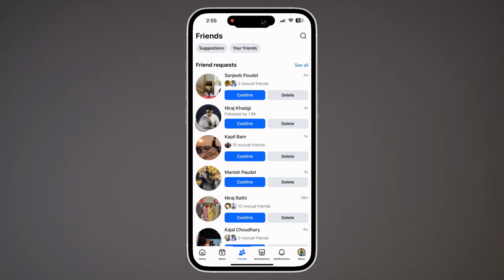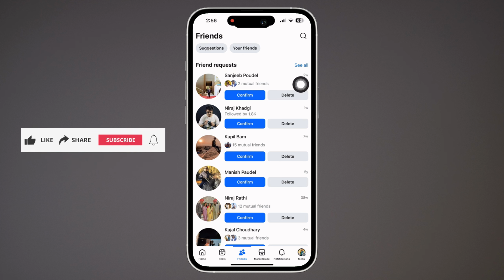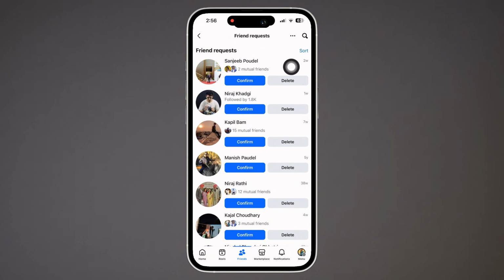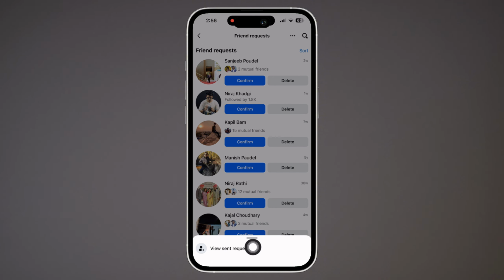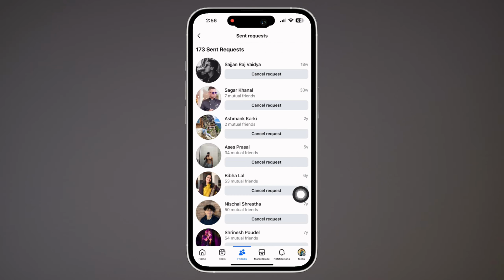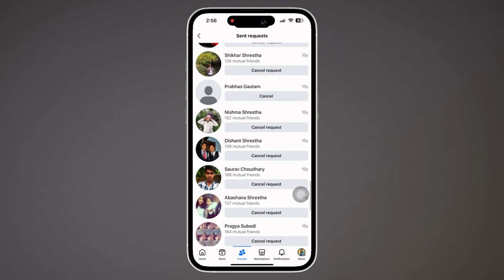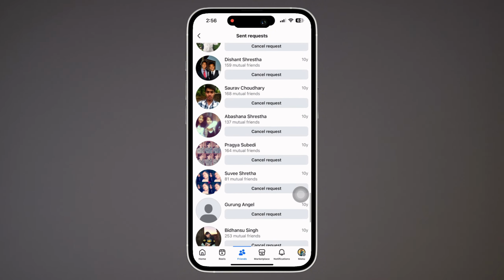How To See Sent Friend Requests On Facebook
Ever wondered how to see sent friend requests on Facebook? 🤔📱 This easy step-by-step guide (2025) will show you exactly how to view, manage, and cancel sent friend requests on Facebook using both mobile and desktop.

What You’ll Learn in This Video:
✅ How to see sent friend requests on Facebook (Android & iPhone)
✅ How to view sent requests on Facebook using a PC or browser
✅ How to cancel or remove pending friend requests
✅ Tips to manage your Facebook friends list better

Whether you accidentally sent a friend request or want to clean up pending requests, this tutorial will help you take full control of your Facebook account.

📌 Chapters:
⏱ 0:00 - Introduction
⏱ 0:10 - How To See Sent Friend Requests On Facebook